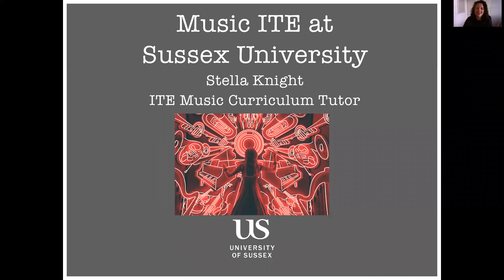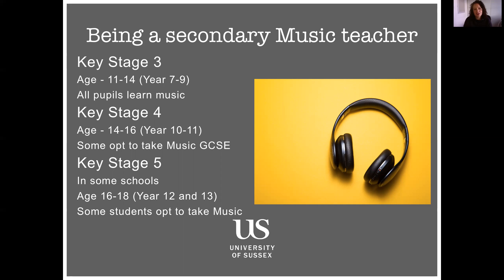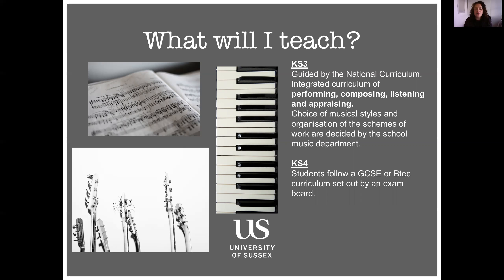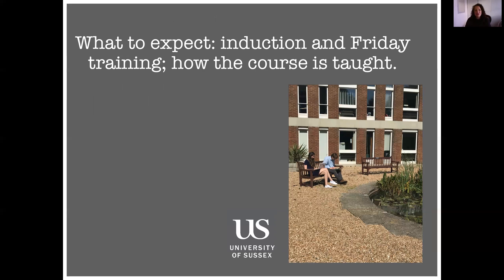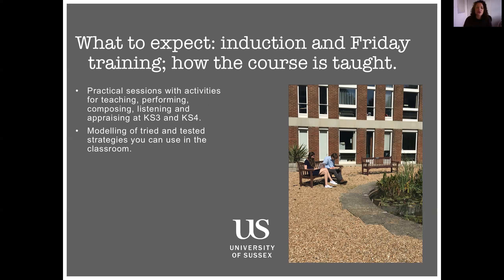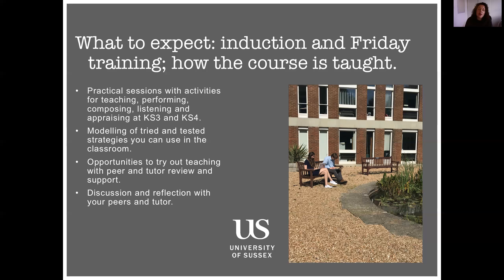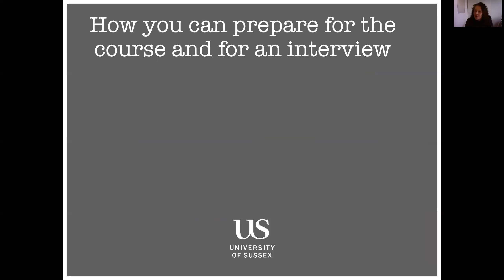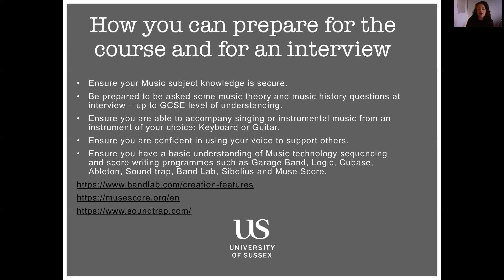ITE subject-specific presentation for ... Music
Stella Knight, Music Curriculum Tutor at the University of Sussex, describes what's unique about training to be a teacher with a Music specialism at the University of Sussex.